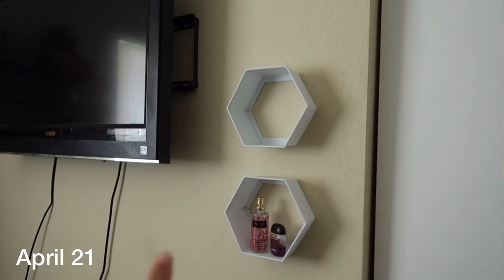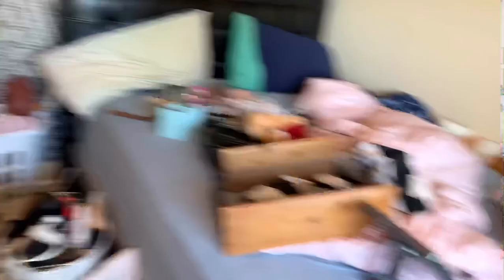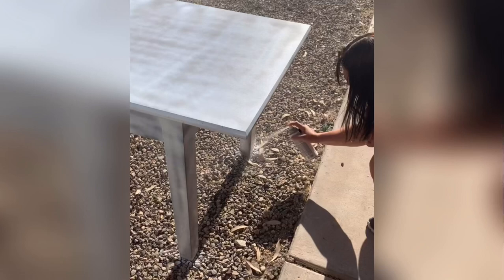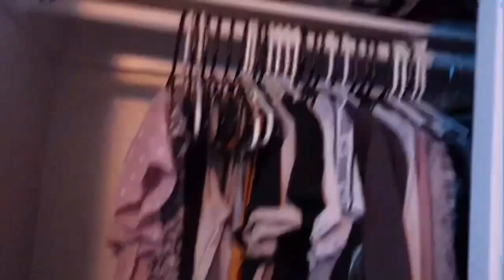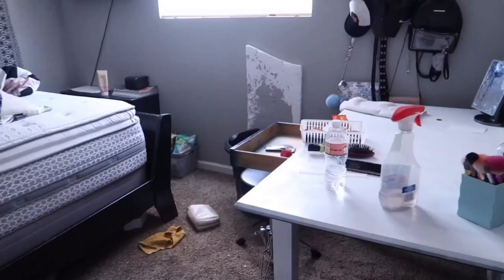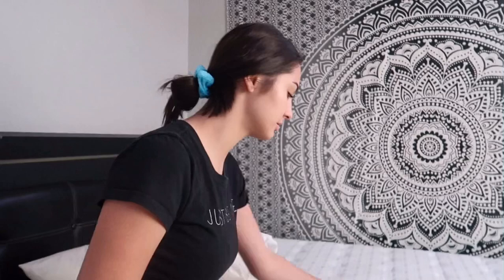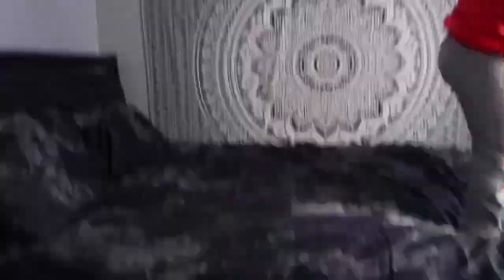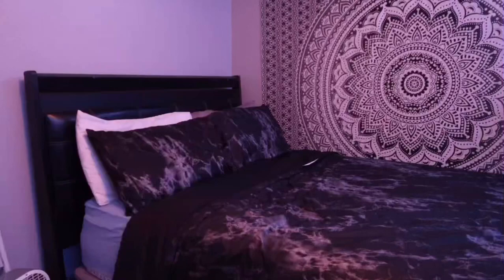REDECORATING MY ROOM! 2020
Room Decor

Black & white Tapestry:

Duvet set:

Mini Fridge:

Led lights:
The ones I’m linking below are not the ones I have, these one

Ily byeee 🦋🦋🦋🦋